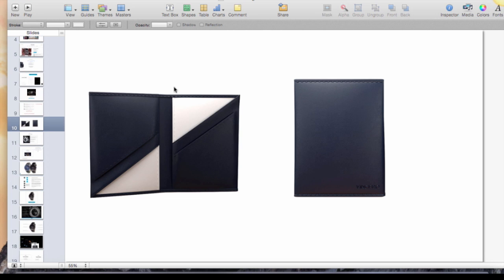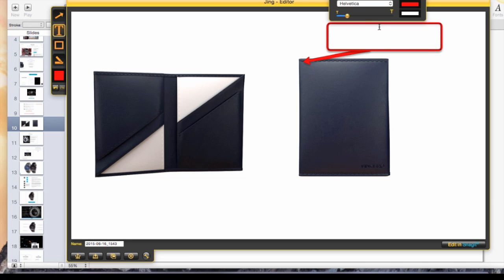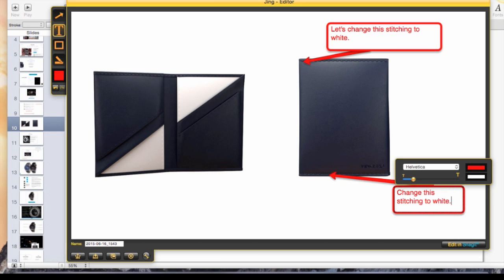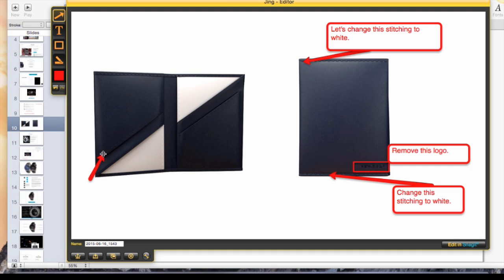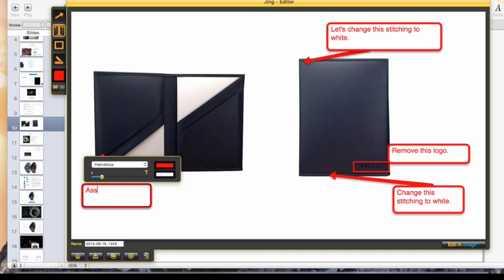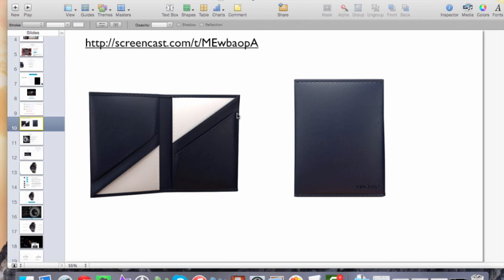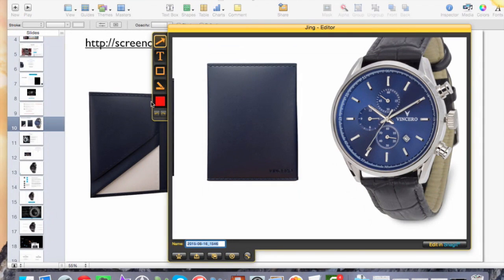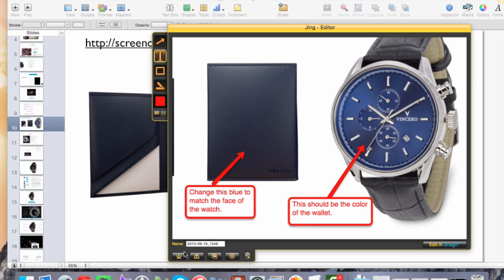How To Outsource Your Product Design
✅ Sign Up For Our FREE Email Series To Learn From 21 Of Our Successful Product Launch Case Studies

This video is from EC legacy, where our main focus was manufacturing.

We've since built a full accelerator that walks you through the entire process of launching a premium ecommerce brand leveraging our strategies and global supplier network.

We are now ecaccelerate.com - Your #1 source to learn how to launch a premium Ecommerce brand. ✅ Sign Up For Our FREE Email Series To Learn From 21 Of Our Successful Product Launch Case Studies

We are now ecaccelerate.com - Your #1 source to learn how to launch a premium Ecommerce brand.

We've since built a full accelerator that walks you through the entire process of launching and premium ecommerce brand leveraging our strategies and global supplier network.